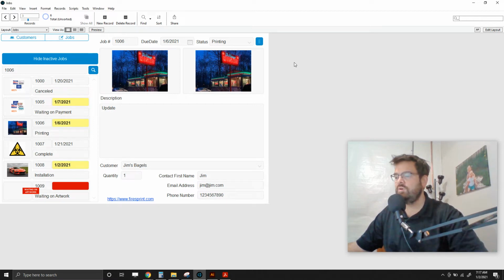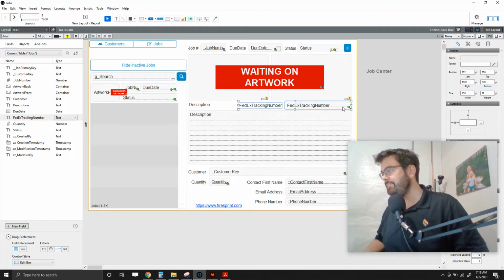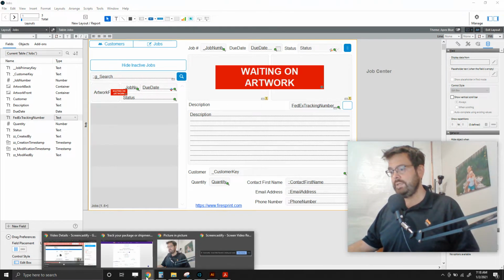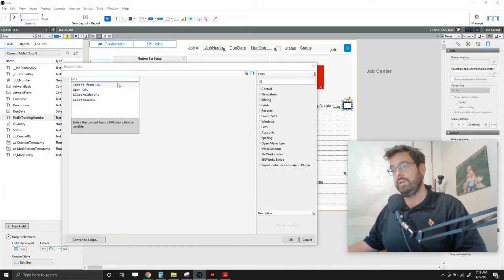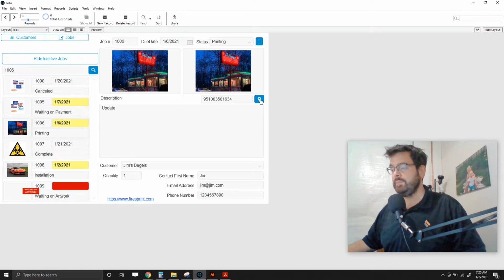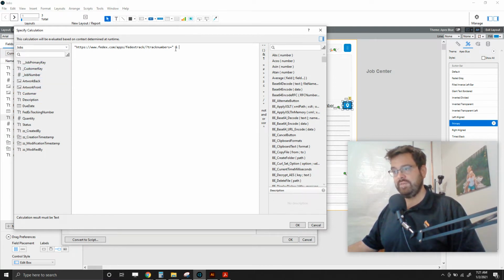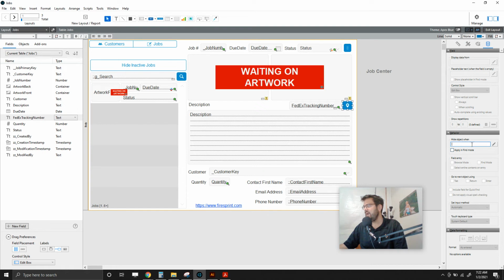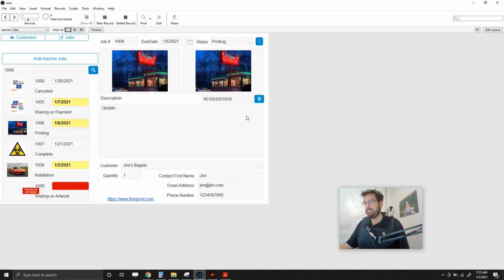FileMaker Basic Tip: Dynamically Linking to a Website (FedEx Tracking Example)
In our Sign Shop and Print Shop job tracking solution, we'll make a button that quickly links to FedEx.com for tracking shipments.